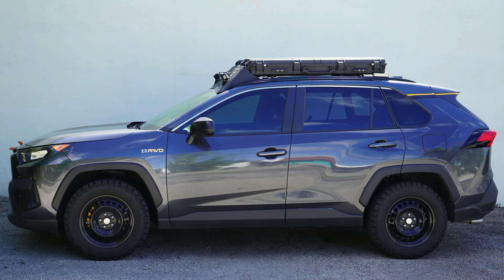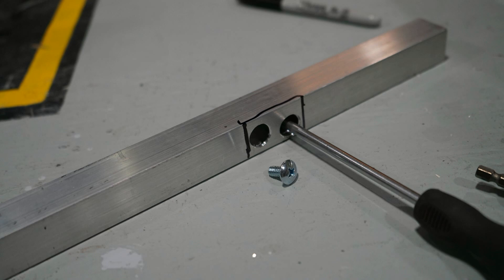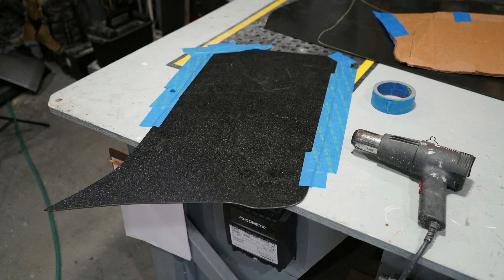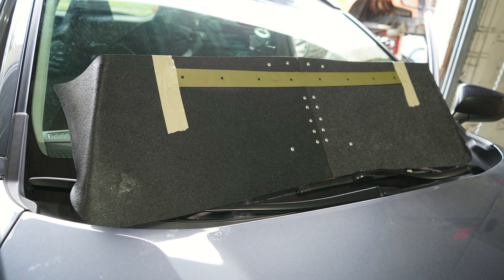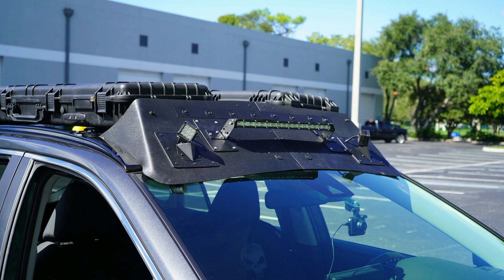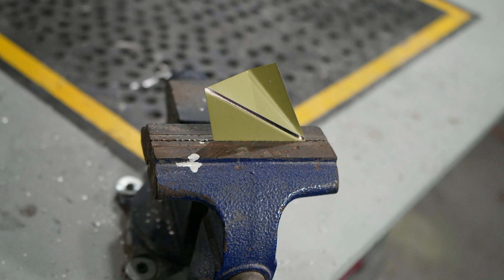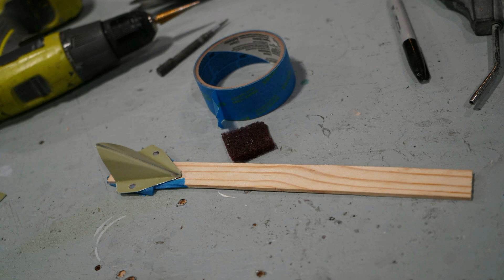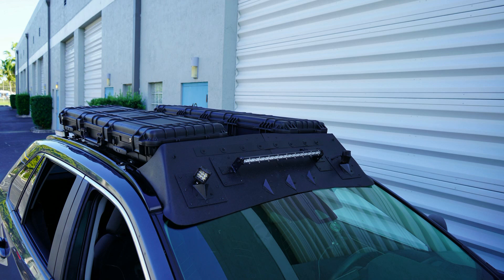DIY roof rack air dam for cargo boxes made at home super cheap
How to make a roof rack air dam for any suv. You will need a good working brain to adapt this build to any box.